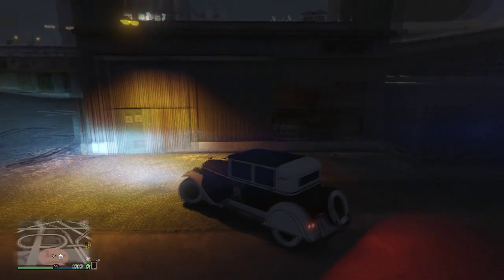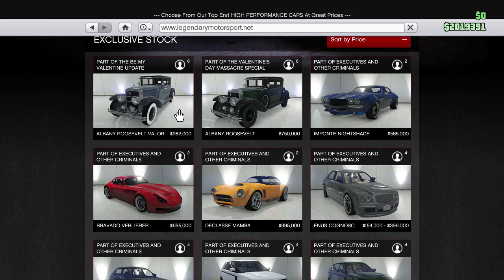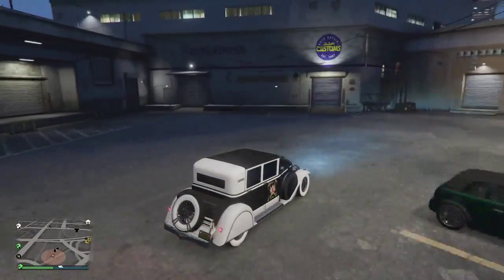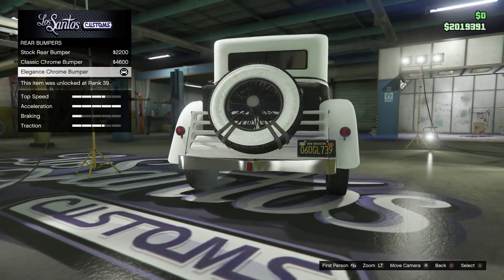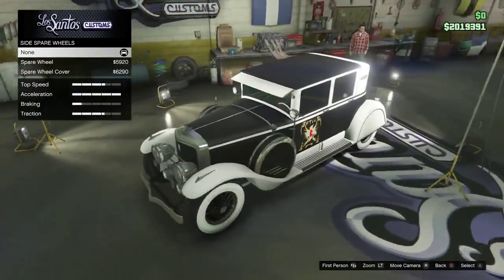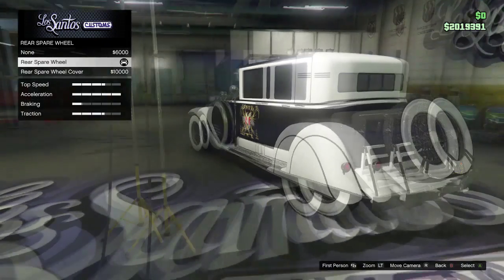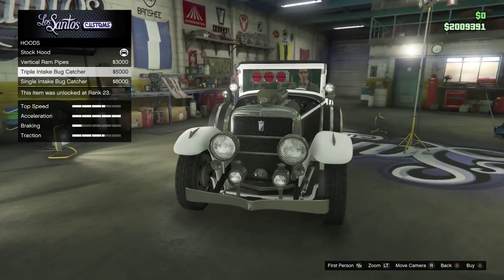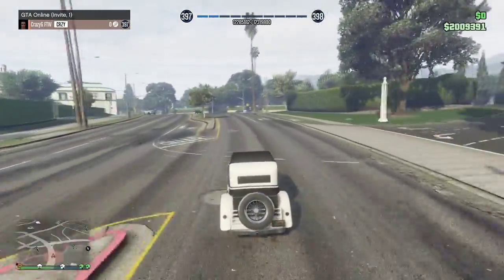GTA 5 Online - Roosevelt Valor - DLC Update - Features, Price & Performance Breakdown!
GTA 5 - Roosevelt Valor - DLC Update - Features, Price & Performance Breakdown!